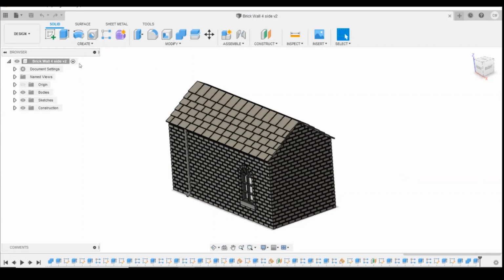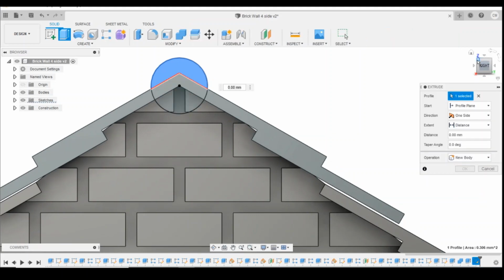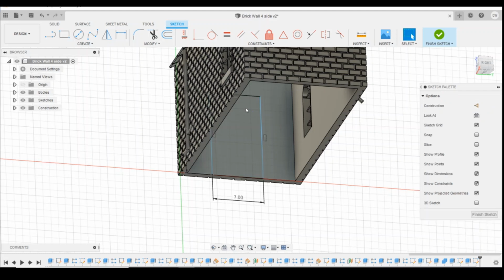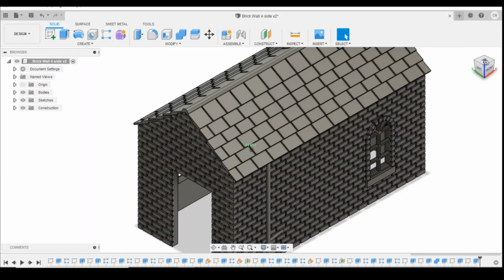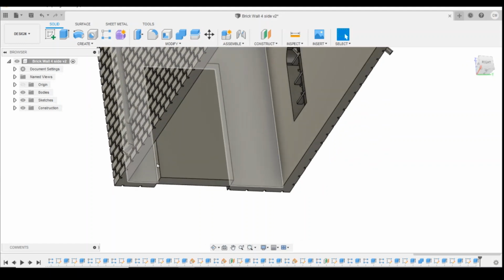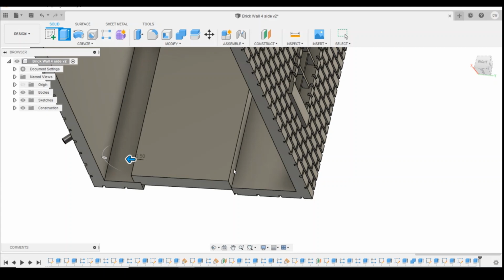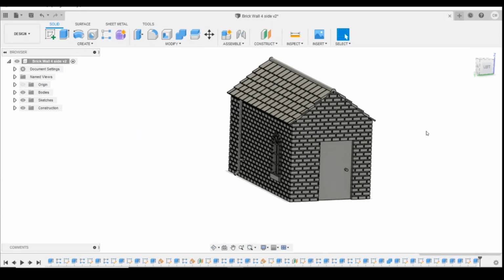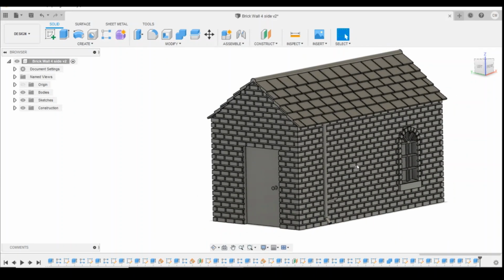Lesson 14 - Finishing our building for how to guide of Fusion 360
Lesson 14

A series of tutorials teaching you how to use Fusion 360 to be able to draw items ready to 3D print for your model railway.

In todays lesson we finish our Small building by adding the Ridge tiles and a basic door using the following new tools and commands:

Center point circle
Extrude

In the next lesson we will draw a Railway Wheel,  learning to use Spline points and the Revolve tool.